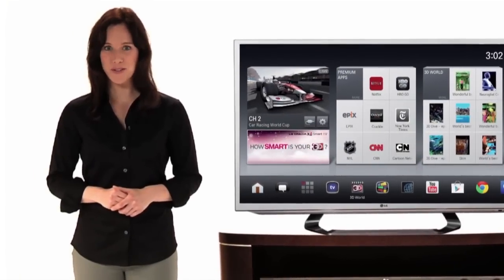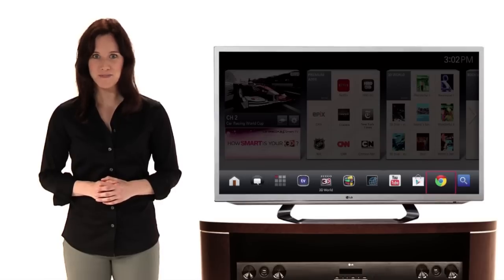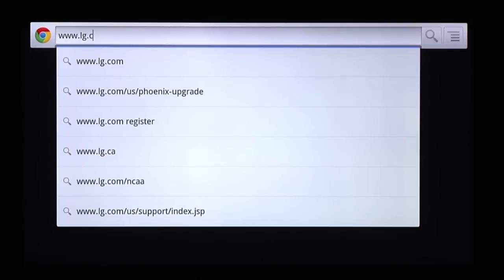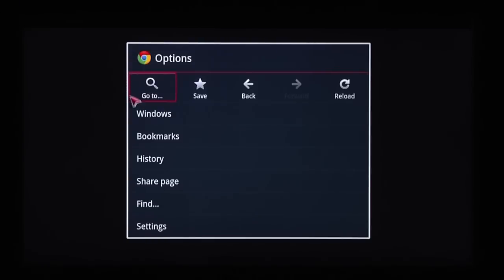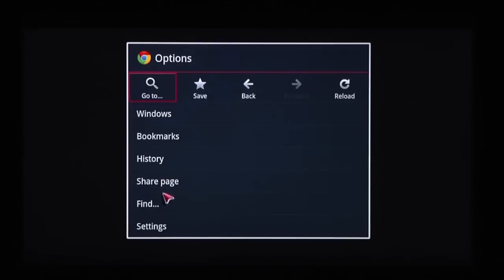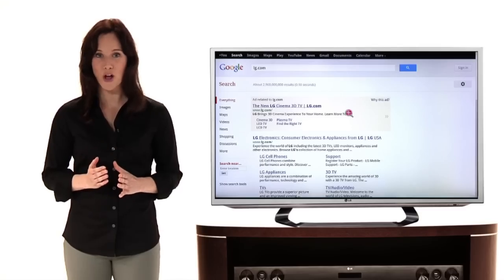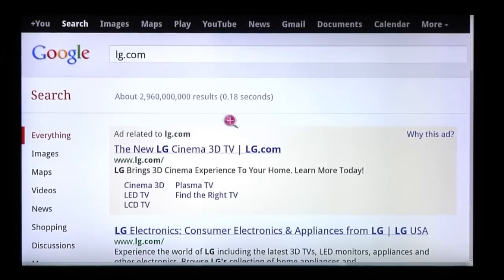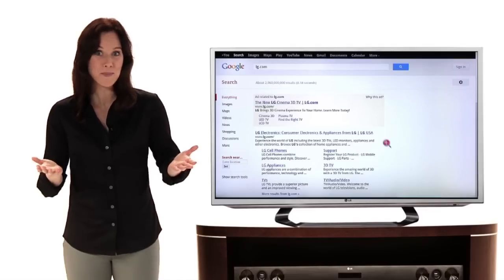LG Smart TV with Google TV - Chrome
LG's Google Chrome Browser is waiting right at the end of your Launcher Bar.  Click the Chrome widget... and look, here's your Chrome search bar! Watch for more details on this feature.